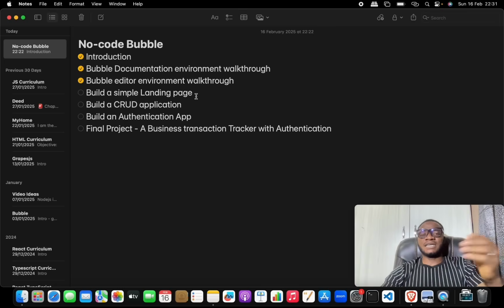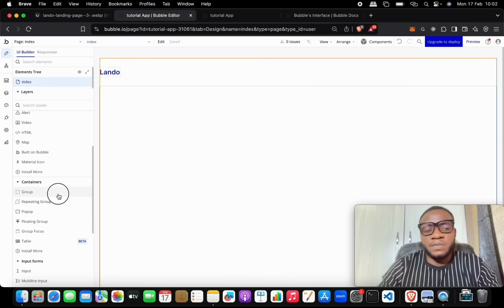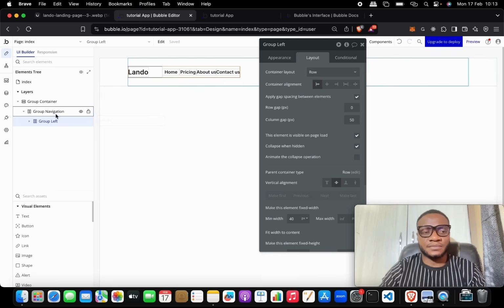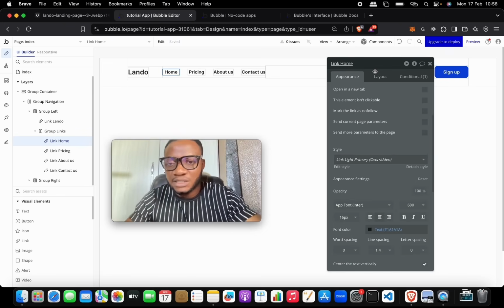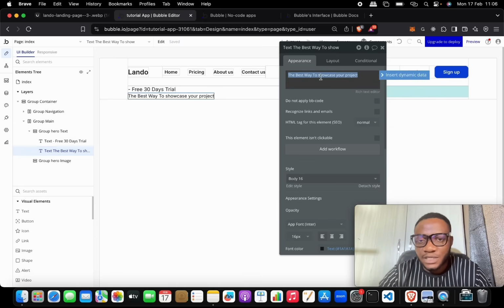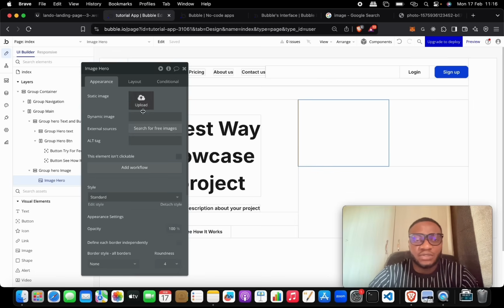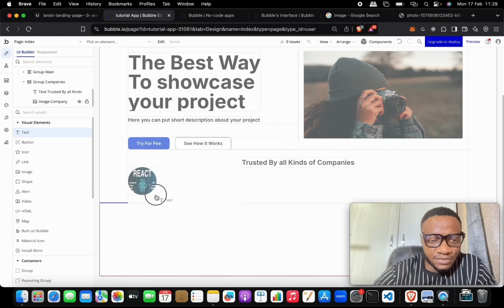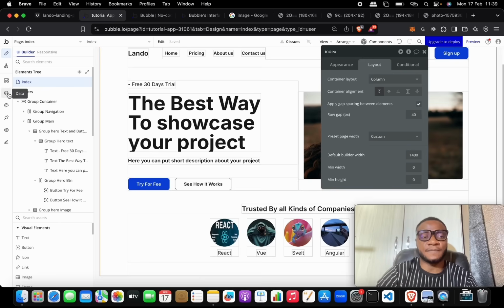How to Build a Basic Website with Bubble | No-Code Tutorial for Beginners (2025)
Ready to build your first website without writing a single line of code? 💻✨
In this beginner-focused Bubble tutorial, I’ll guide you step-by-step through creating a simple and beautiful website using Bubble.io, one of the top no-code platforms in 2025.

✅ Perfect for startups, side hustles, and personal projects

By the end of this video, you’ll have a live website built entirely with Bubble — from layout to design to publishing.

🎯 Ideal for:

✅ Beginners exploring Bubble
✅ Entrepreneurs & small business owners
✅ Anyone interested in no-code development